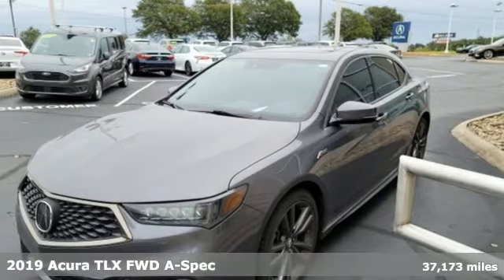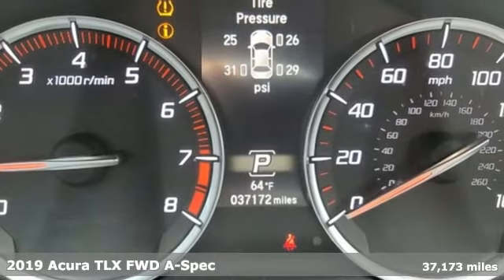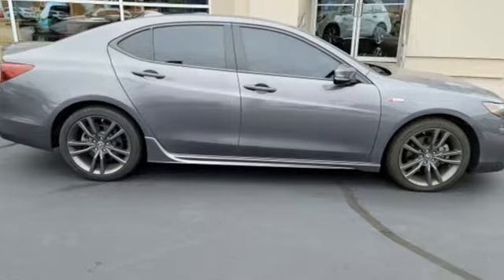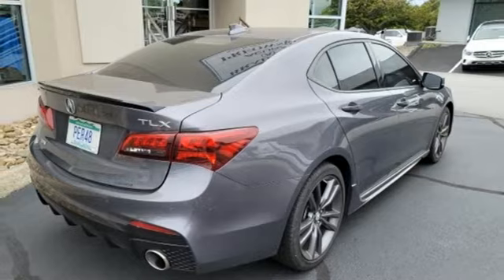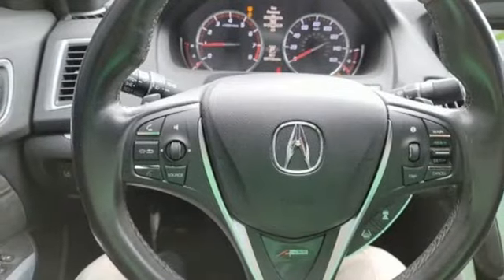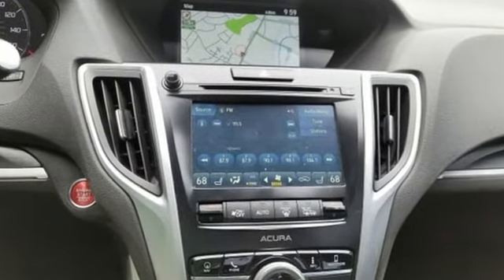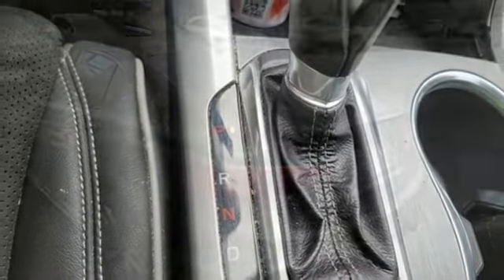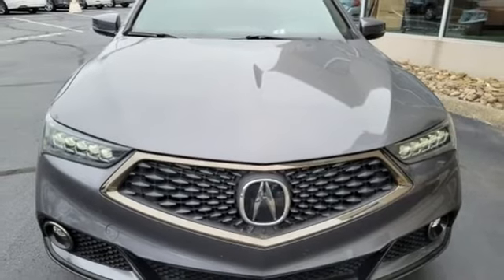Used 2019 Acura TLX Greenville SC Easley, SC AP5913 - SOLD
Year: 2019
Make: Acura
Model: TLX
Trim: 2.4L Technology Pkg w/A-Spec Pkg
Engine: 2.4L DOHC 16V
Transmission: 8-Speed Dual-Clutch
Mileage: 37173
Stock #: AP5913
VIN: 19UUB1F63KA004376

Address:
2450 Laurens Rd